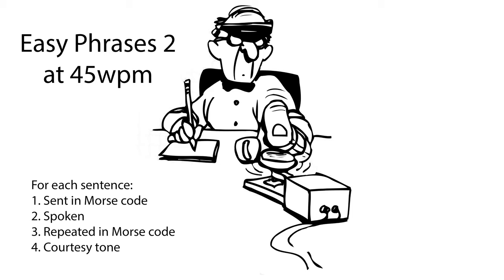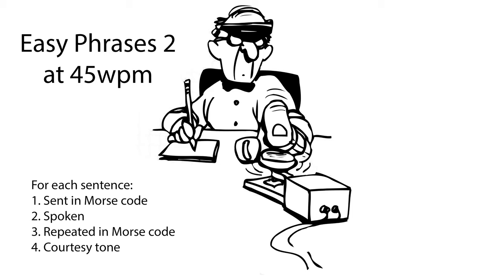Additional Easy Phrases 45wpm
For each sentence, try to head-copy it. Then listen to it spoken to catch any words that you missed. Then listen again to the sentence in Morse code to try and learn new words. Additional speeds listed below in the description.

There is a comprehensive list of Morse code resources on my Morse Code Ninja

73 de AD0WE!